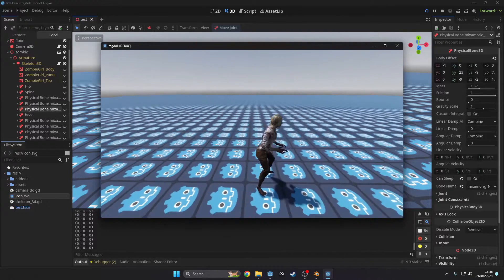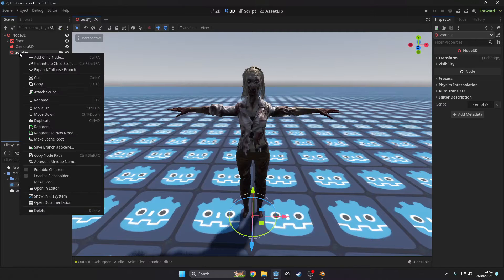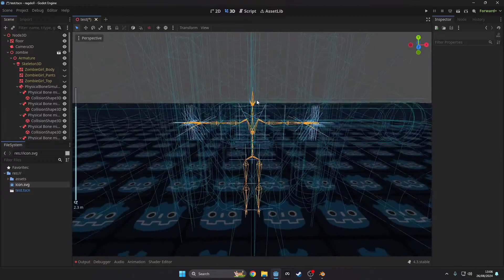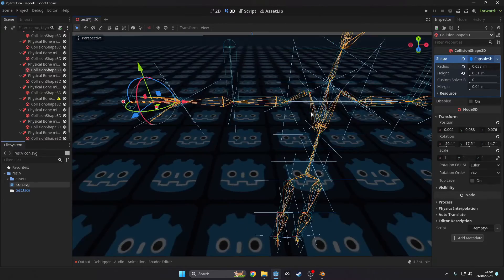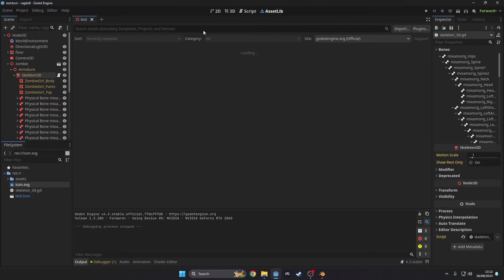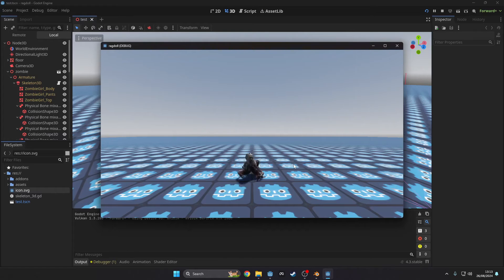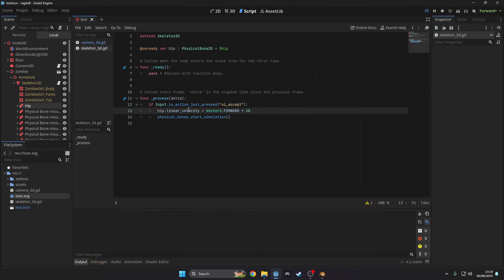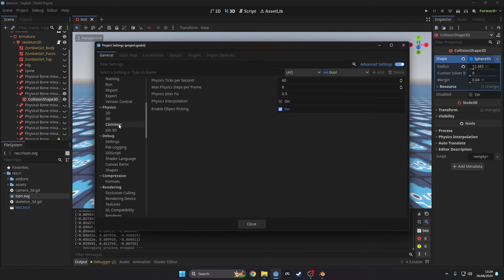How to make Ragdolls | Godot 4.3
In this video, I will guide you through the process of creating ragdolls in Godot 4.3. We'll cover the basics, from setting up the physics bodies and joints to fine-tuning the ragdoll behavior for realistic movement. Perfect for beginners looking to add dynamic physics to their characters in Godot.